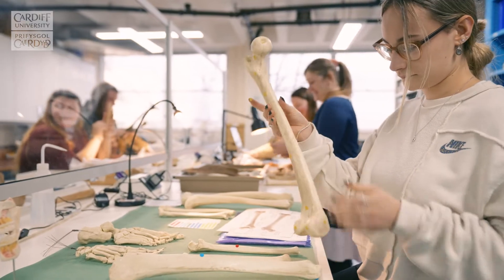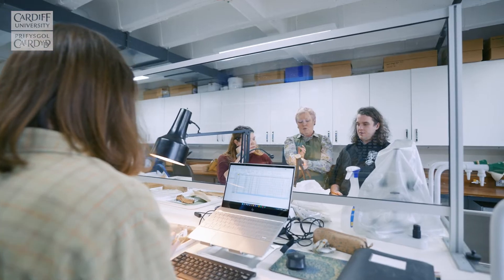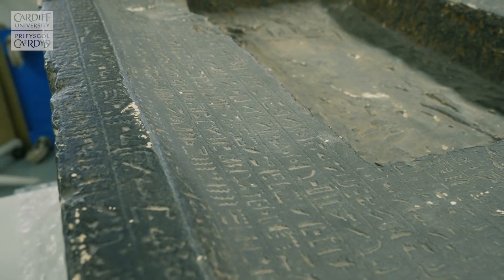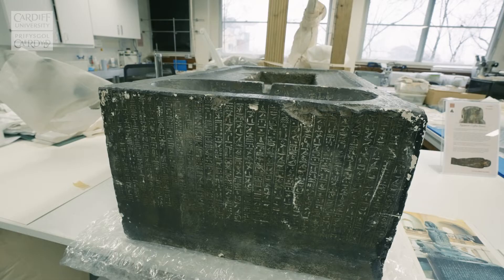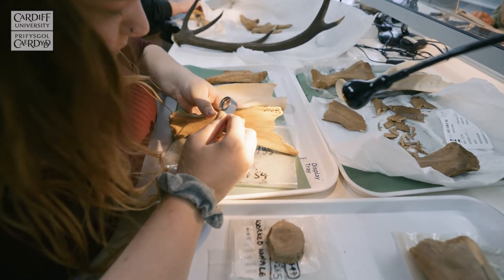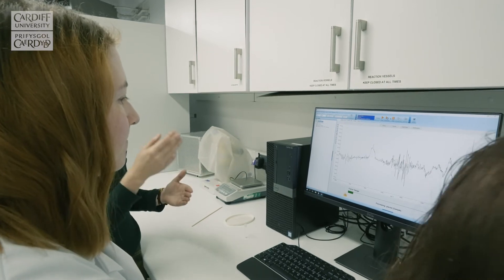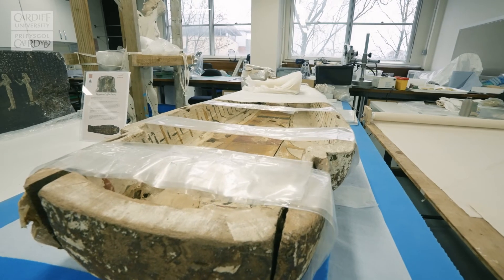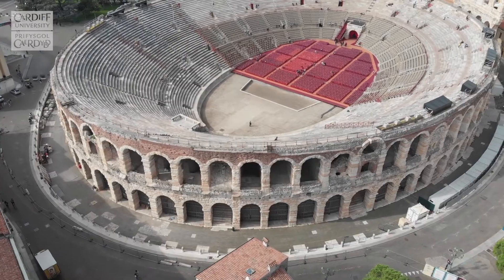Archaeology and Conservation at Cardiff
Dr Ben Jervis tells us about Archaeology and Conservation at the School of History, Archaeology and Religion at Cardiff University.